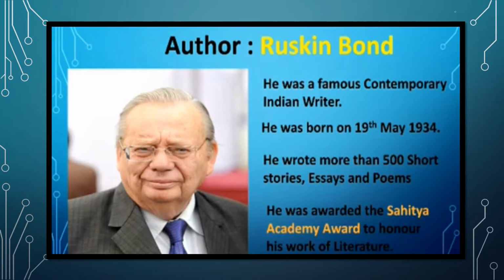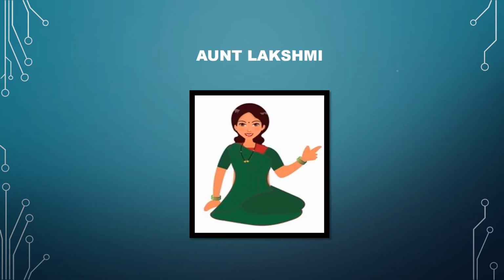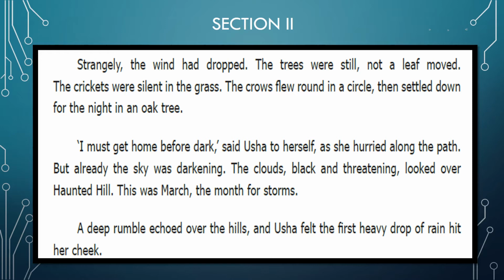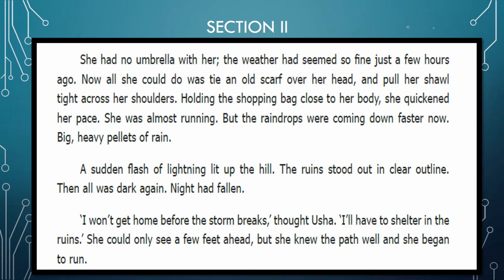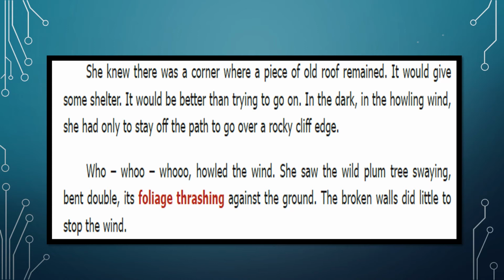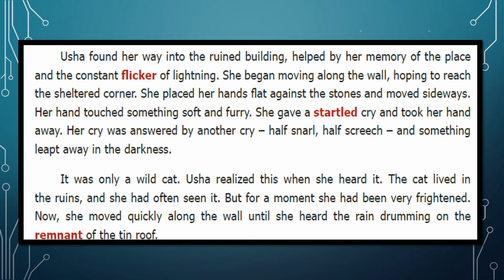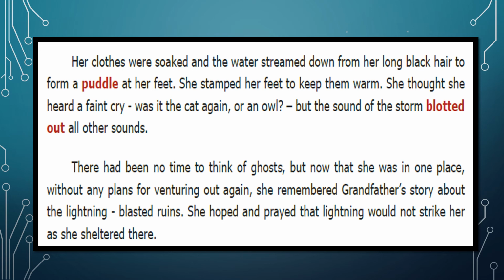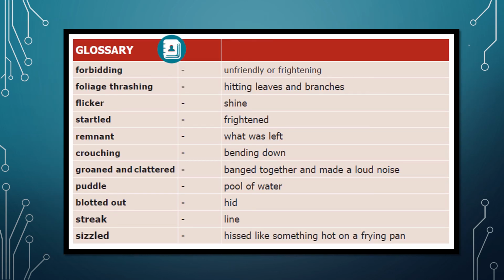Standard 7/Samacheer kalvi /Unit 2/ The Wind on The Haunted Hill